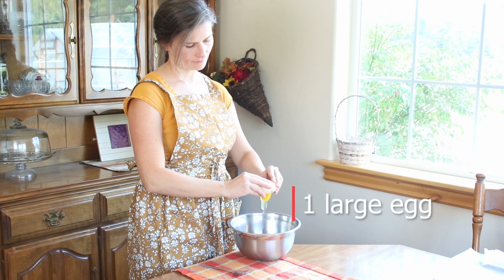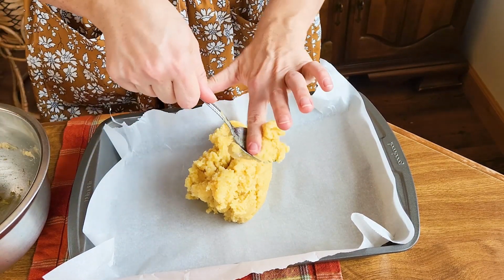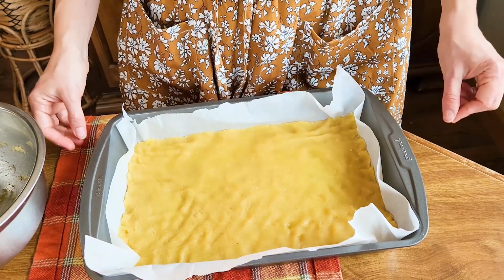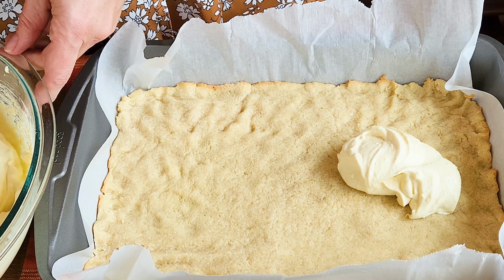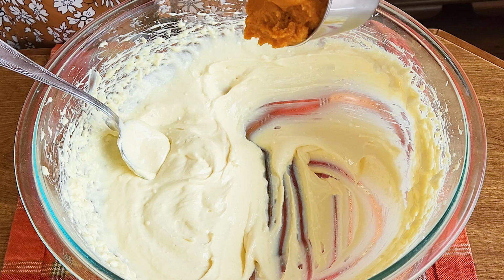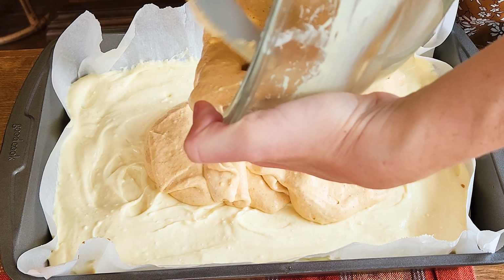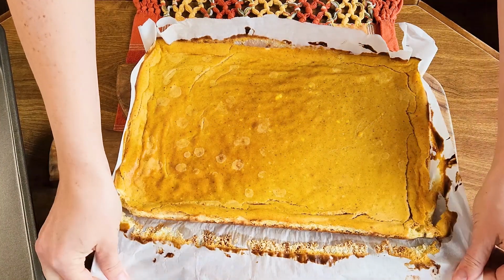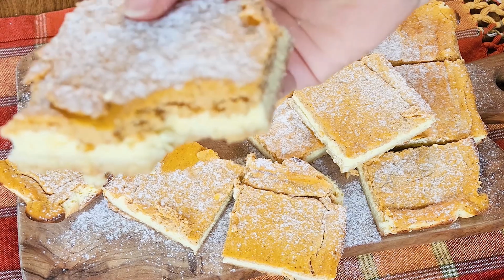Pumpkin Cheesecake Bars | LOW CARB | GLUTEN FREE | NO ADDED SUGAR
Try these delicious Keto Pumpkin Cheesecake Bars this fall - Two-layered, warmly spiced, and made without any added sugar or flour!

Like my apron?

PRODUCTS USED:
Blanched Almond Flour
Granular Erythritol
Swerve Sweetener Confectioner
Vanilla Extract

VIDEO CHAPTERS:
0:00 Intro
0:27 Making the crust
2:24 Mixing the cheesecake filling
4:29 Mixing the pumpkin filling
6:01 Finished Keto Pumpkin Cheesecake Bars!